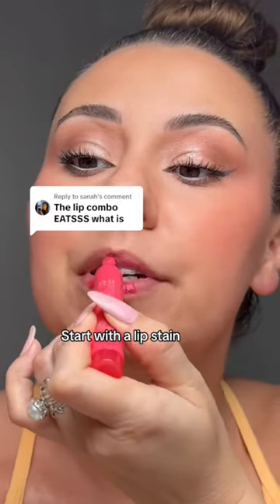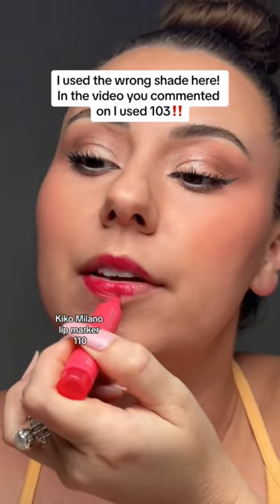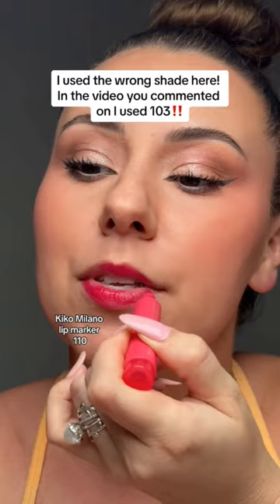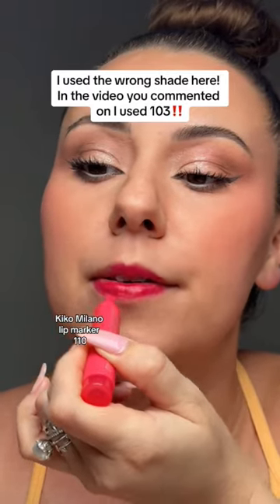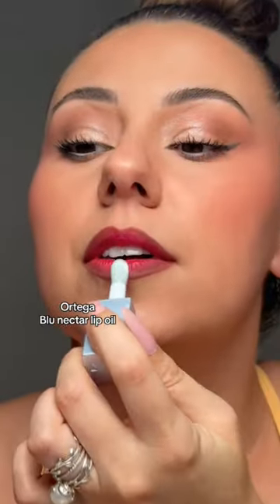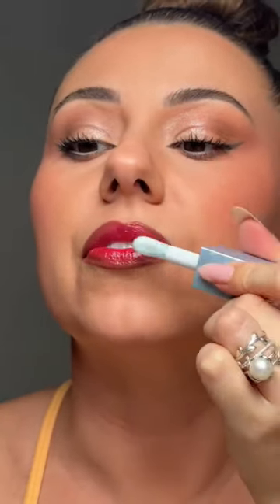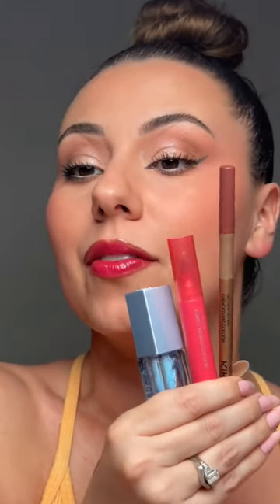I grabbed the wrong lip marker here 🥹🙏🏻 I used 103 in the video you commented on!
SAVE THIS for later! ❣️Valentine’s Day makeup inspo 💘